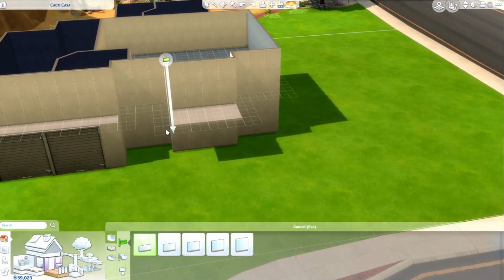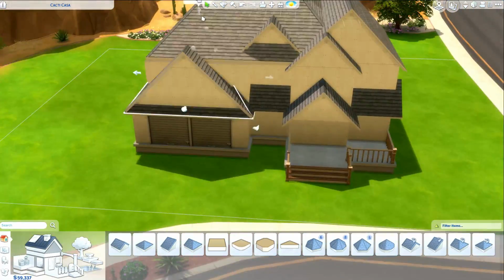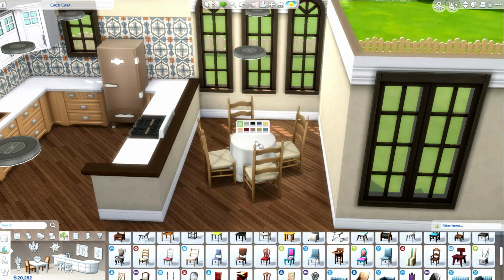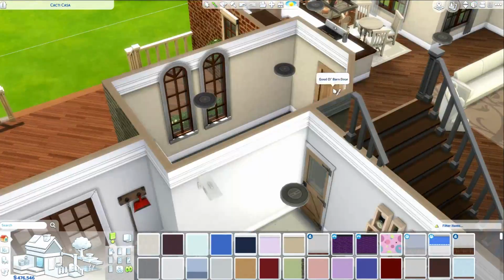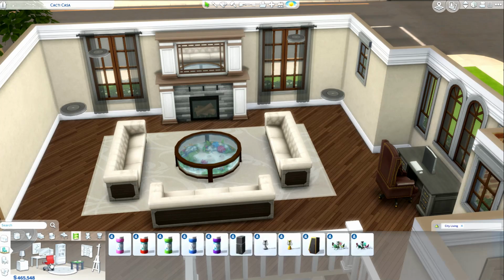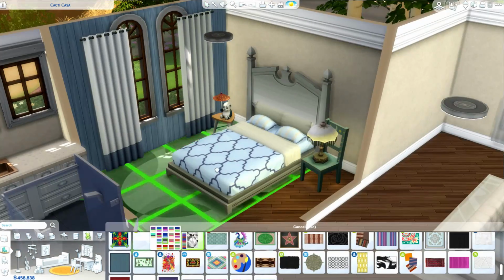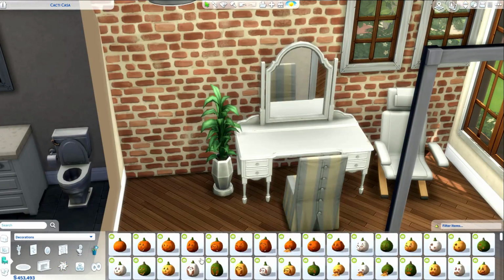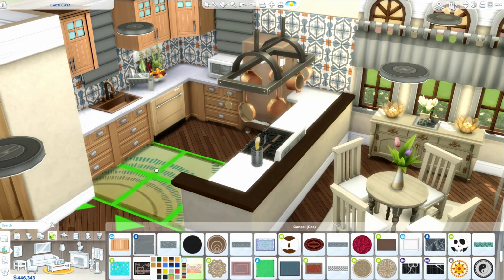FANCY LARGE FAMILY HOME | The Sims 4: House Speed Build (No CC)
Hey everyone! Here is a large Fancy home build for The Sims 4! NO cc, and available to download in the gallery. Very spacious with room to grow!

→ Wanna send me a letter or something? Now you can!
KrystinMyrieXo
B0V 1A0
Canada

◇ Origin ID: KrystinMyrieXo (Sims 3 & 4)